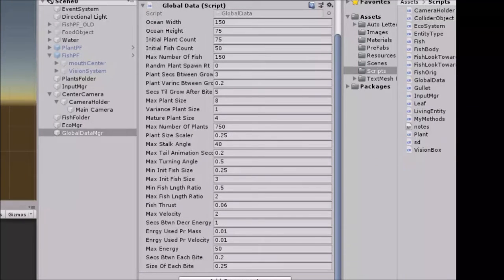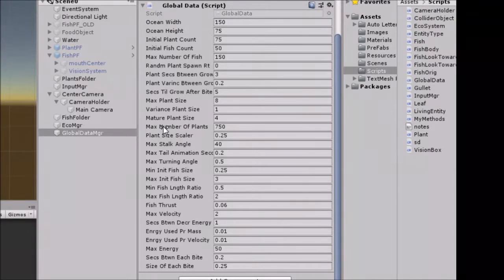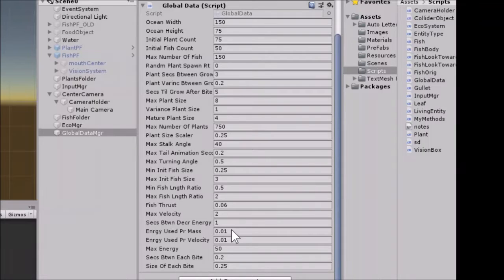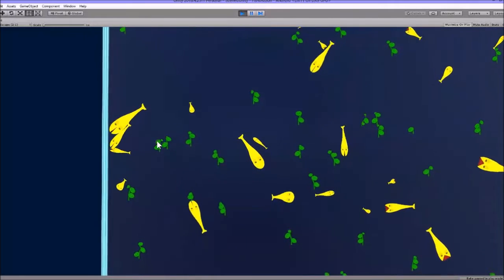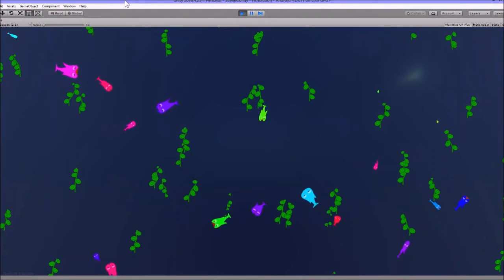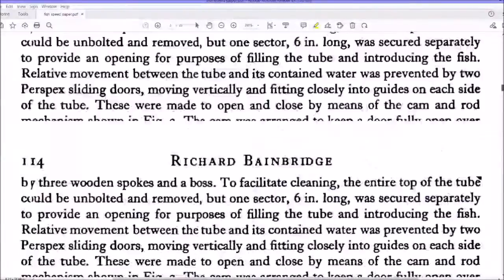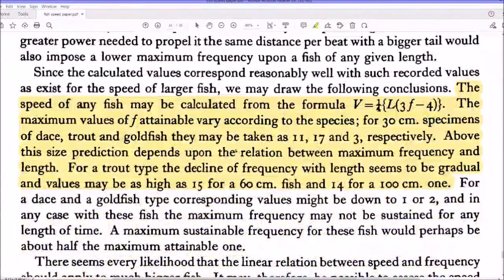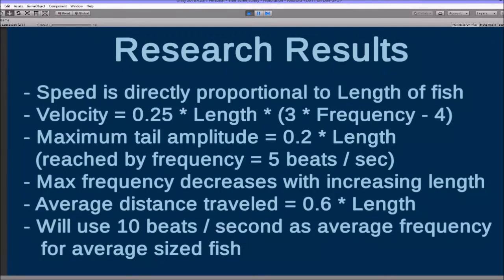Global Static Variables for PreFabs (Unity) - Ep 4 - FishBites Devlog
FishBites Devlog (Ep 4)

- Reviewing the meanings of the many parameters that are already required to define the simulation and how I'm using a Global Data script attached to a game object to make them accessible in Unity's Inspector.  Then the global data script copies all the parameter values to the static class which contains the static variables in its Awake method.  Those static variables are then globally accessible to any and all scripts including scripts attached to prefabs.
- Talking about energy from eating plants, enery uses for fishes just living and swimming, and the variability of fish sizes.
- Introducing colorful fish, hues ranging 0-360.  Ultimately, color will help indicate different species.
- Fish get fins to help animate them turning.
- My boring overview of a 1958 scholarly paper on the relationship of fish length to maximum swimming speed.  V = 1/4 * L (3f - 4)

Fisholution Ep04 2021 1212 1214